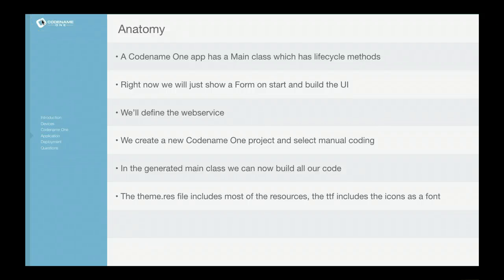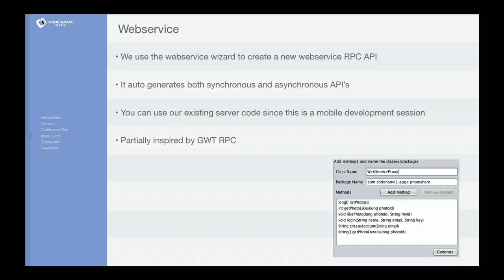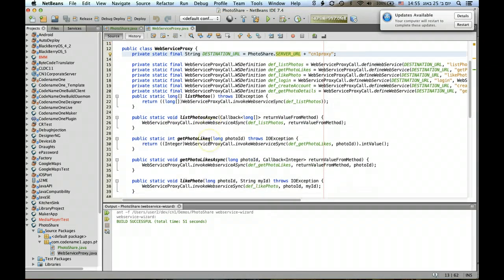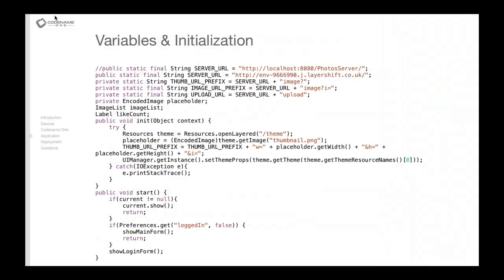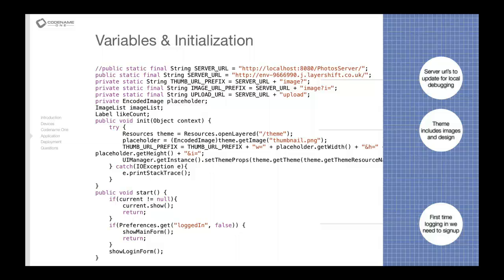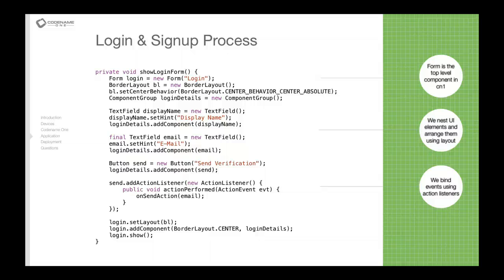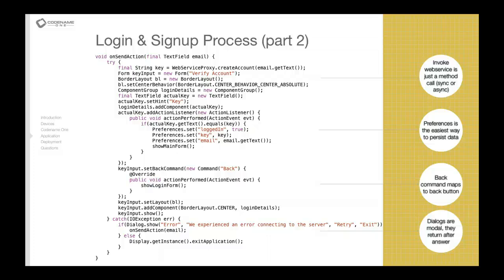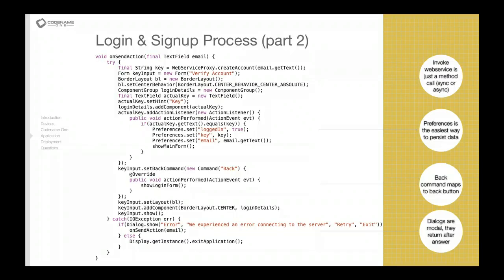Build Mobile iOS Apps In Java Using Codename One (Part 3)